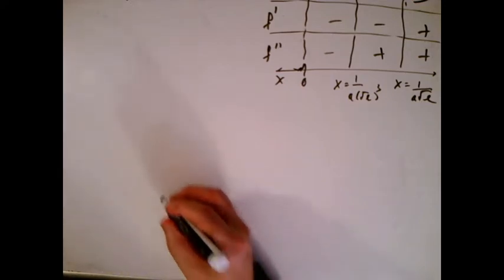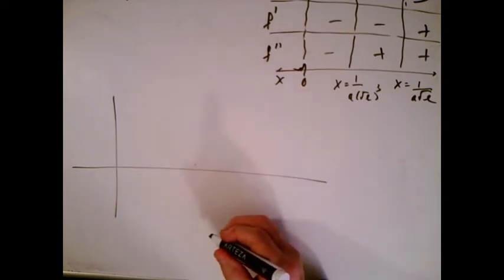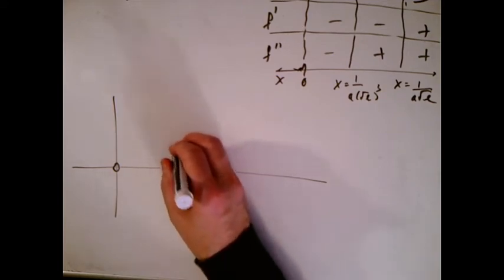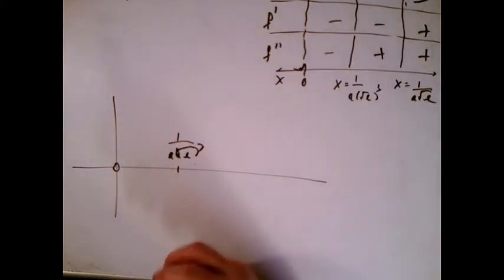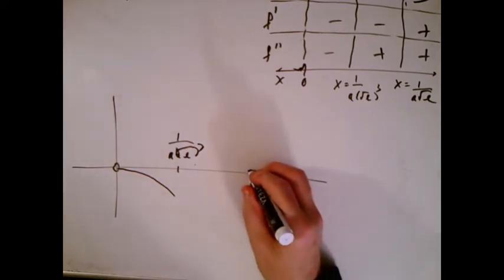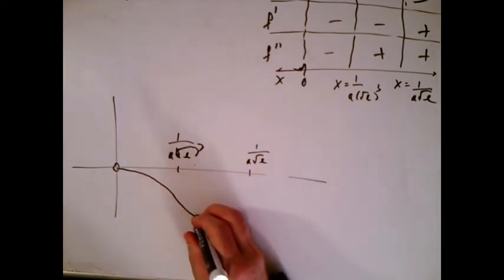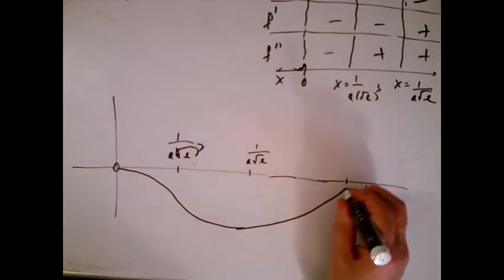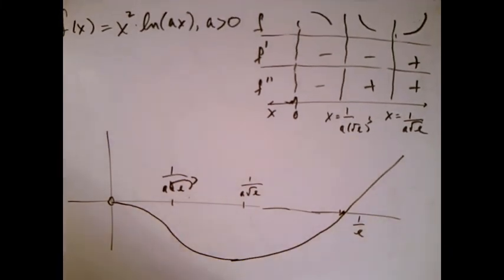xSquaredEllenaxFinalGraph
We put all the ingredients together and sketch the final graph of f(x) = x^2*ln(ax)